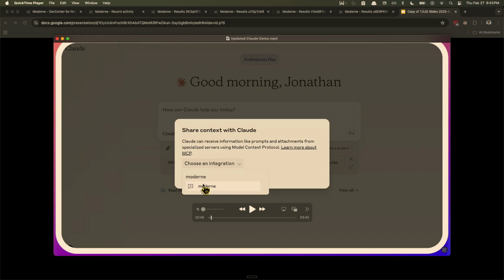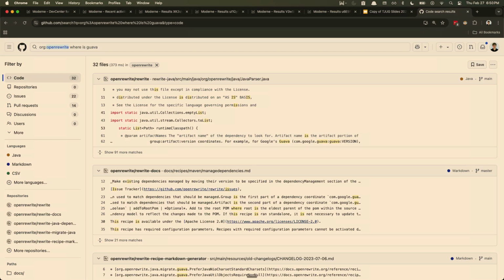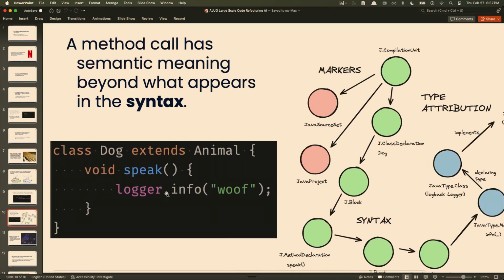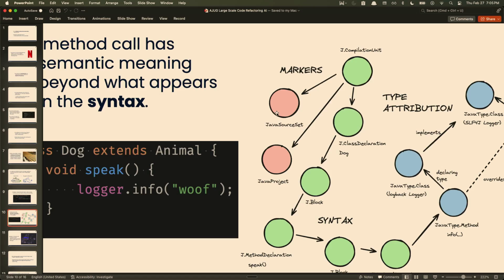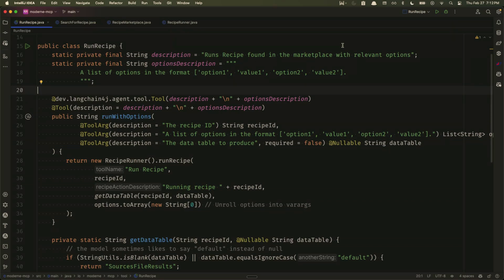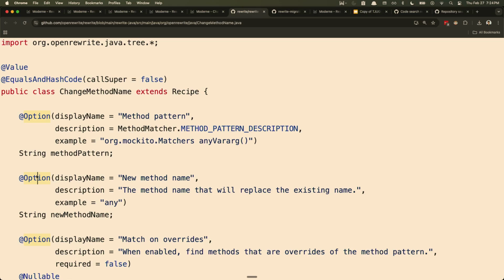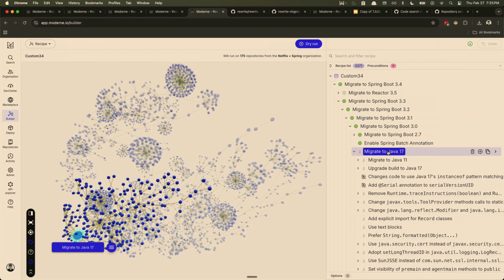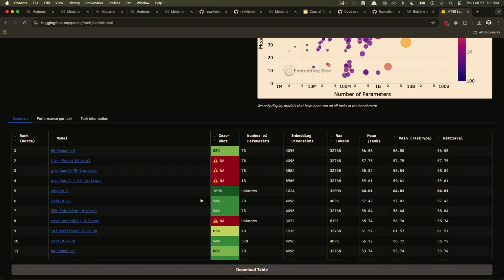2025-02 The State of AI in Large-Scale Automated Refactoring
Presented by: Jonathan Schneider

LLMs are data hungry, and when it comes to source code the text simply isn't enough to make large scale inferences about a codebase. As we know, code has a unique structure and strict grammar, as well as dependencies and type information that must be deterministically resolved by a compiler. This is information that could be incredibly useful for AI but is invisible to the text of the source code.

For example, if you're going to try to answer even a simple question about where Guava is used or where a particular logging library is used, you’ll find that while uses can occur in the code, the code-as-text may not have reference to the library you are looking for. Imagine a logger instance inherited as a protected field from a base class that is defined in a binary dependency. The import statement that identifies which logging library that logger is coming from is IN the binary dependency, not in the text of the call site. A human would do no better in this situation.

This keynote addresses how to improve AI accuracy for large-scale code refactoring by improving the data source. We’ll explore a state-of-the-art code data model called the Lossless Semantic Tree (LST) that’s part of the open source OpenRewrite auto-refactoring project. We’re finding that the LST and recipes are amazingly easy tools to equip LLMs with the data they need to make accurate decisions.

The common excuse for inaccuracy or incompleteness in output is that LLMs will get better, but actually I think the models are quite good enough right now. What they too often lack is the data to make inferences. We’ll show why, when evaluating LLMs for large scale automated refactoring:

* If it's based on text, you don't want it
* If it's based on AST, you don't want it

Speaker Bio:
Jonathan Schneider is co-founder and CEO at Moderne, the pioneer of mass-scale auto-refactoring and analysis of codebases. He founded OpenRewrite, an auto-refactoring tool, at Netflix and went on to found the Micrometer project as a member of the Spring Team. He also is the author of “SRE with Java Microservices” (O’Reilly) and “Automated Code Remediation” (O’Reilly). He is an Army veteran and two-time bronze star recipient.